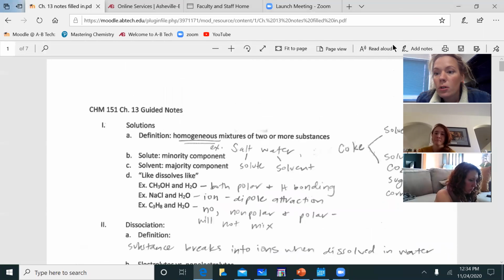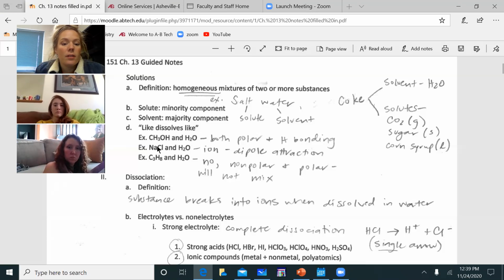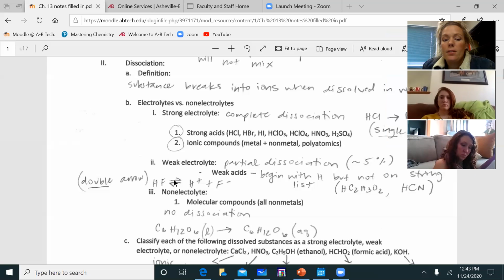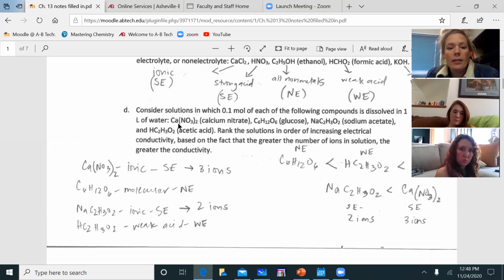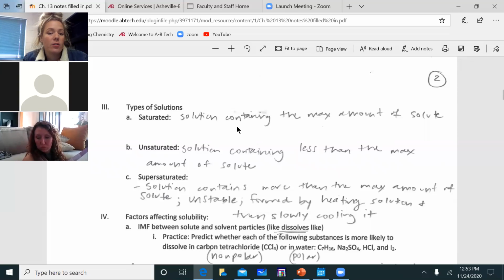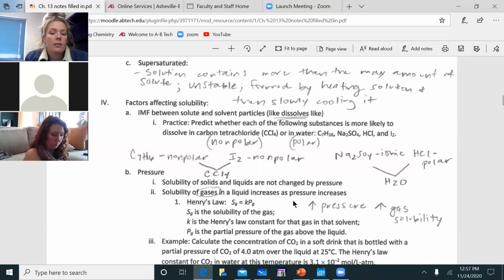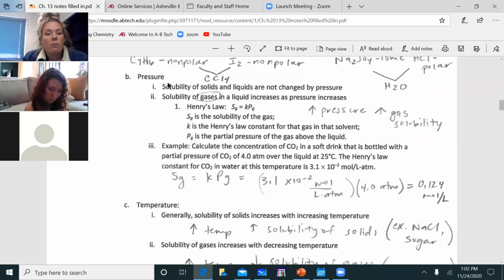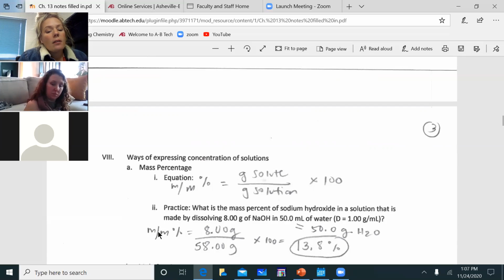11/24/20 CHM 151 Part A